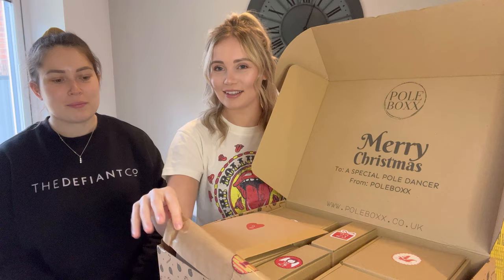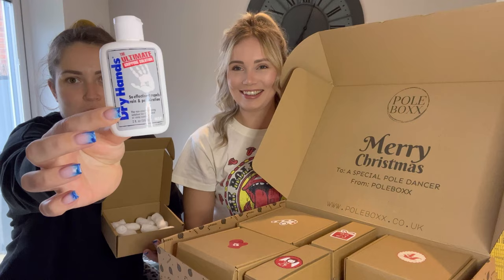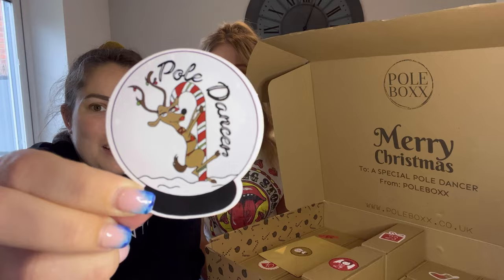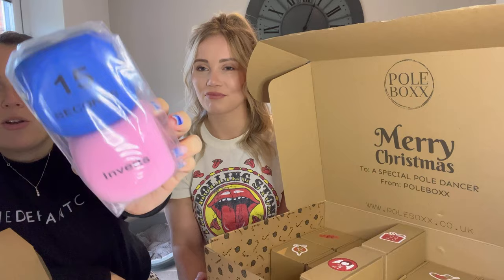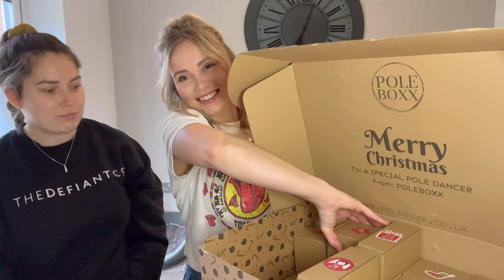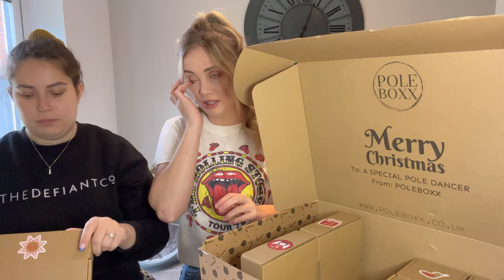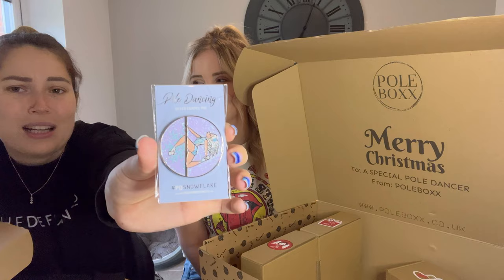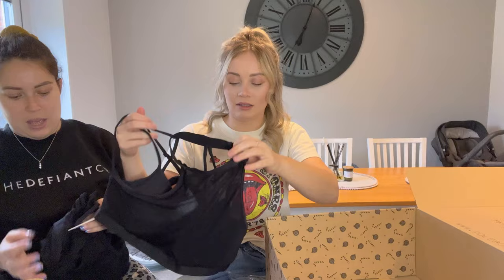POLEBOXX VLOG #4 UNBOXING OUR 2022 POLE DANCE ADVENT CALENDAR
Our sell out pole dance advent calendar is back! We’ve doubled the stock from last year and sold out again! So let this be a warning to get your 2023 advent ASAP.

Enjoy watching us unbox this years HUGE advent ✨

Love
Sophie and Beth